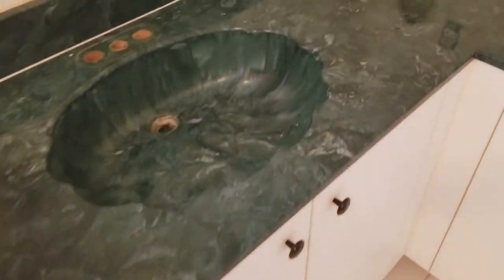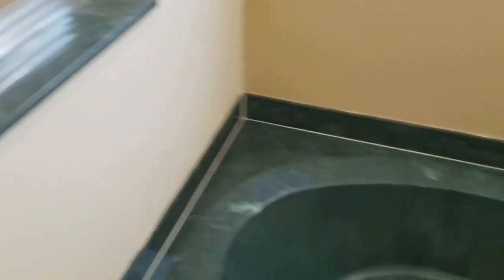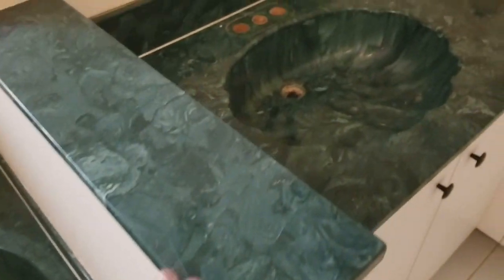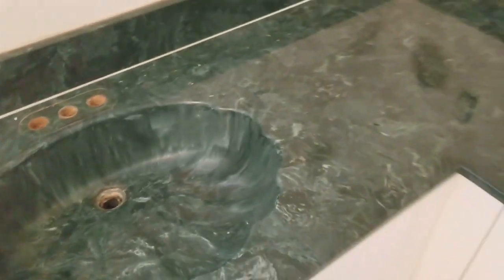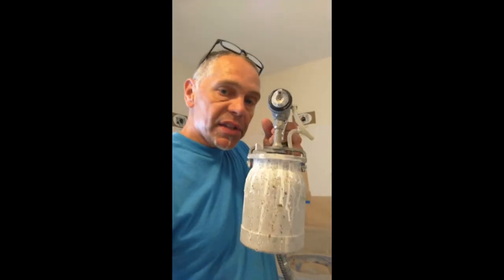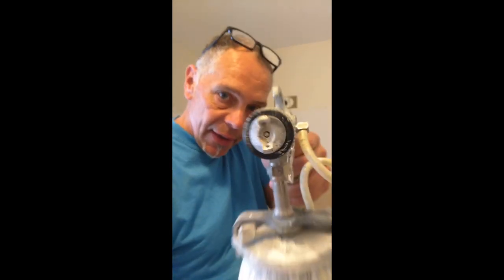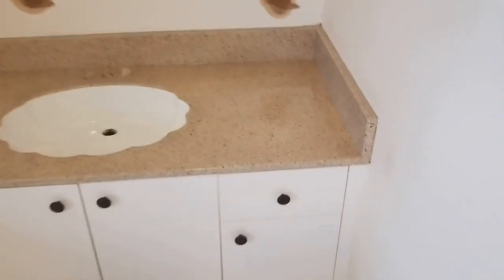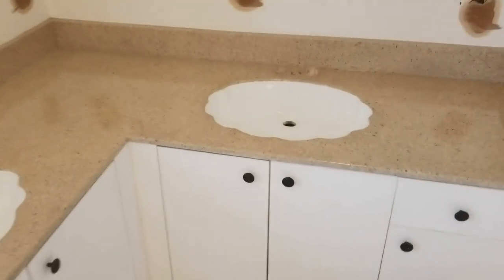Forest Green Bath tub, sink and countertop? Redone in 2 days by expert refinisher Pat Golinski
I was able to use my refinishing techniques to change the color of this tub, sinks, and counters to a brand new updated finish. Check it out..